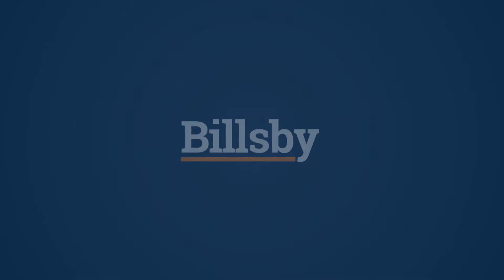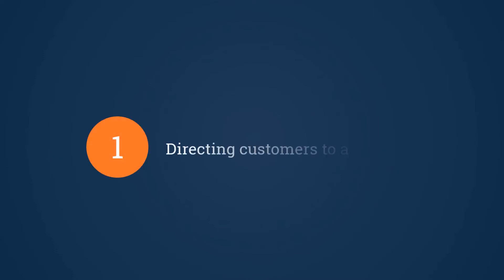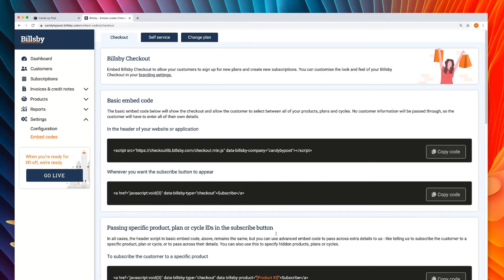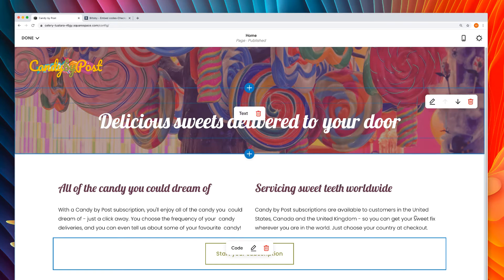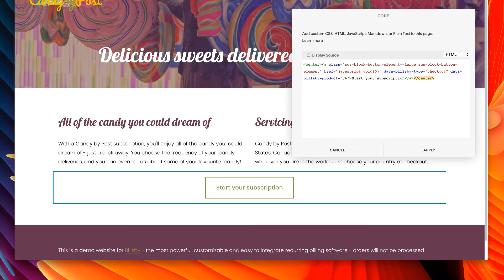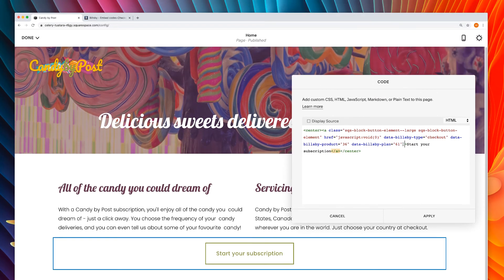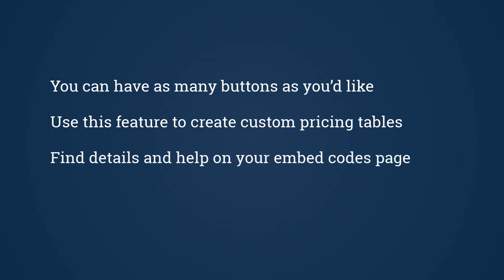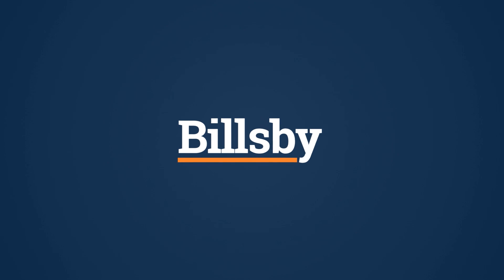Directing customers to specific products, plans and cycles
Here's how to use the advanced functionality of Billsby Checkout to create custom buttons for your website - enabling you to design complex pricing pages or price tables.